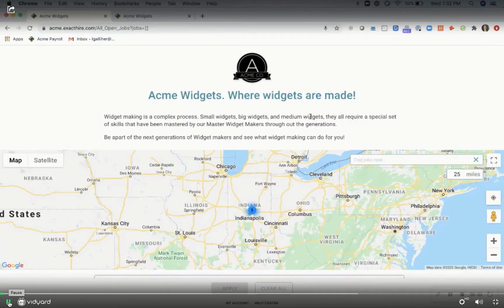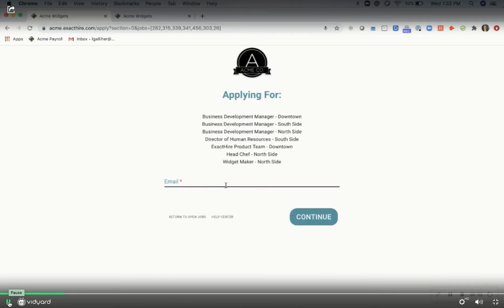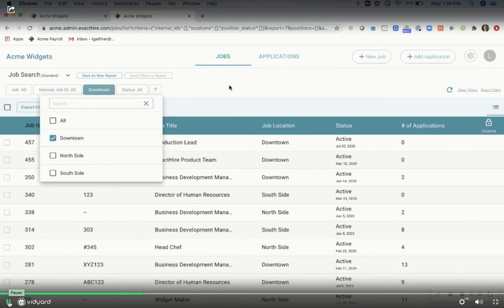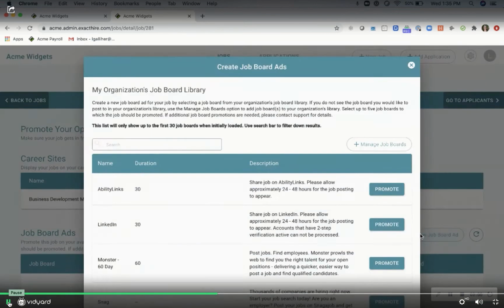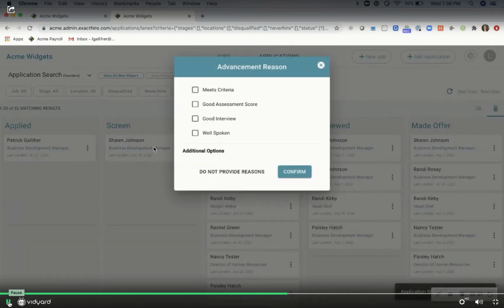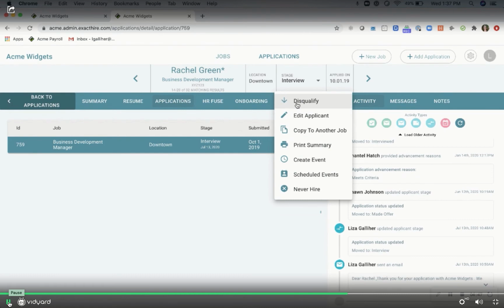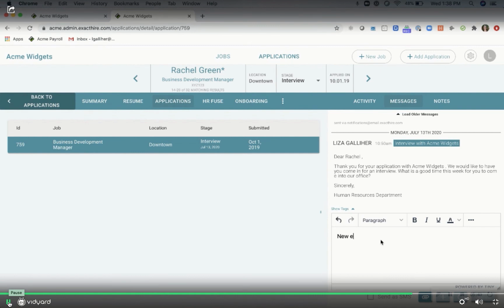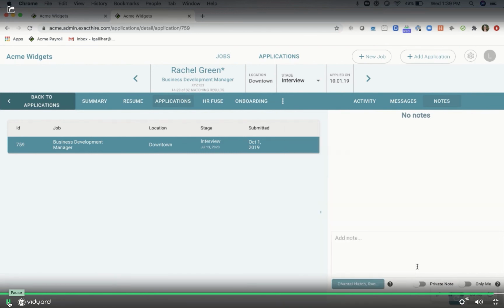ExactHire ATS Overview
ExactHire is cloud-based hiring software that offers applicant tracking, text recruiting, external job board posting, and offer letters. Optional integrated employee onboarding, background checking, and employee assessments are available.

ExactHire is especially suited for employers that post a large number of hourly job openings in industries like retail, restaurant, healthcare, manufacturing and nonprofit. With features such as Google Maps integration, application jump-start, in-application text messaging, and the ability for job seekers to apply to multiple jobs at once, ExactHire is designed to pull applicants through the application process so that employers who traditionally experience high turnover can hire the right people before their competitors.